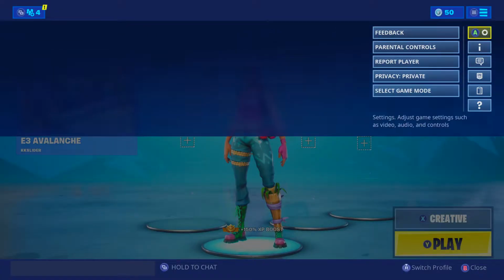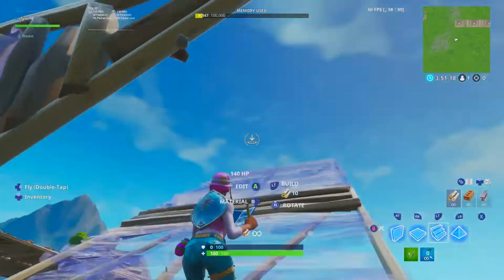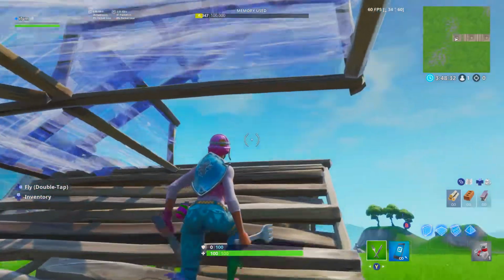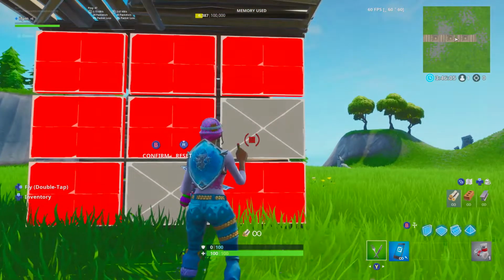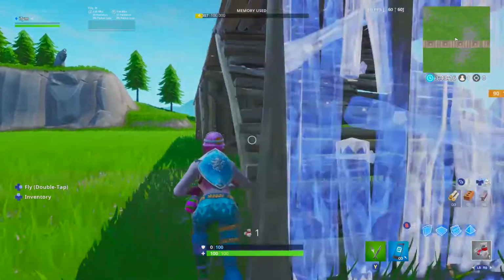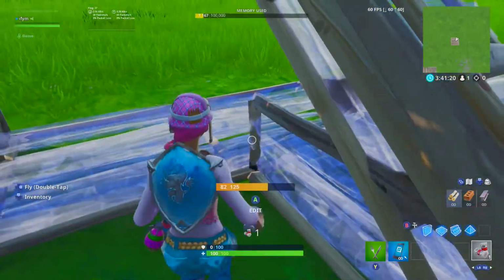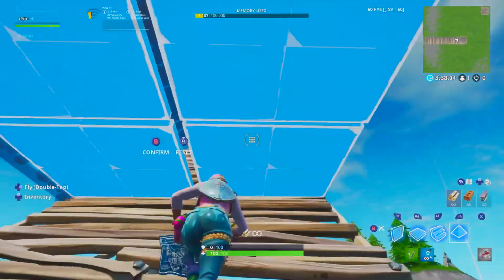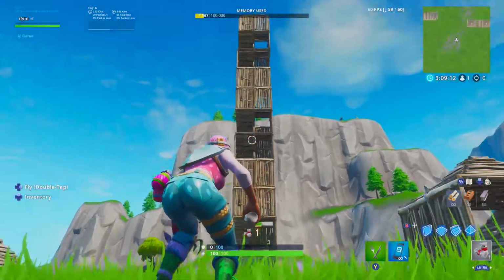BEST Fortnite Controller Instant Edit Settings & Edit Course - Season 9 Console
Fortnite Support-A-Creator Code : myfii

Xbox Gamertag : ifym

PSN: YOUTUBE__myfi